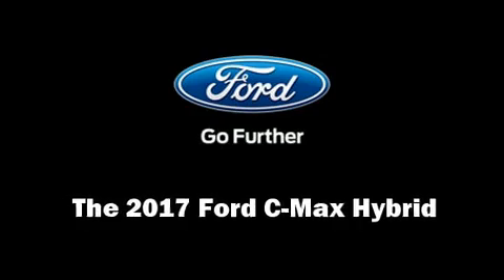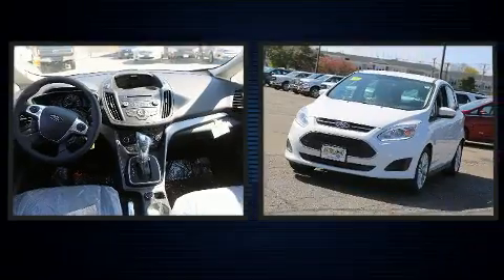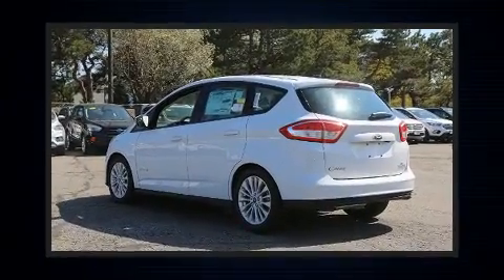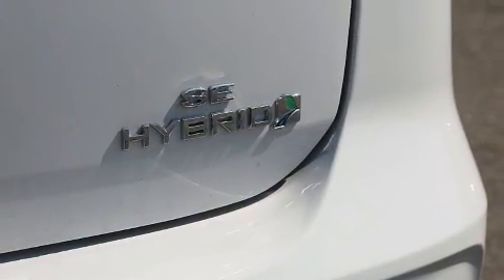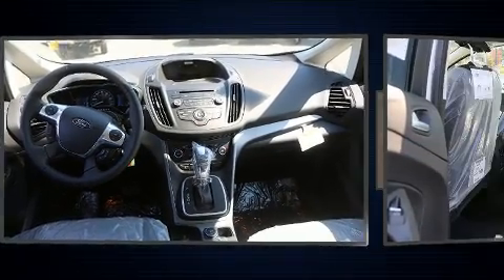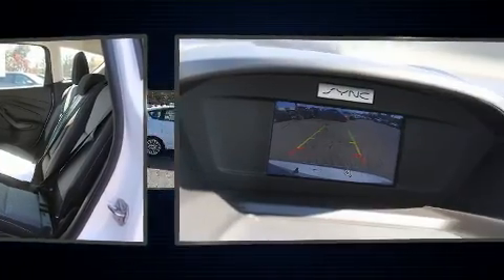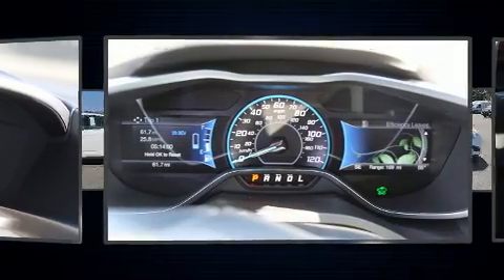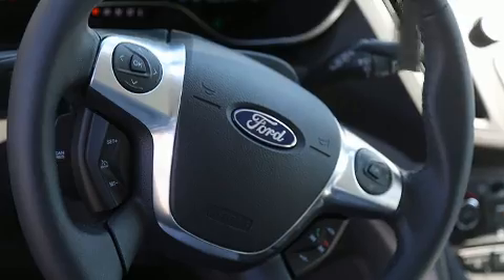2017 Ford C-Max Hybrid SE in Needham Heights, MA 02494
Muzi Ford
557 Highland Ave.

Get excited about the 2017 Ford C-Max Hybrid. Smooth gearshifts are achieved thanks to the 2 liter 4 cylinder engine, and for added security, dynamic Stability Control supplements the drivetrain. This model accommodates 5 passengers comfortably, and provides features such as: a tachometer, an outside temperature display, fully automatic headlights, power windows, remote keyless entry, cruise control, and a split folding rear seat. Storage solutions are integrated throughout the interior, demonstrating thoughtful attention to detail. Premium sound drives 6 speakers, providing you and your passengers a sensational audio experience. Side curtain airbags deploy in extreme circumstances, shielding you and your passengers from collision forces. Our aim is to provide our customers with the best prices and service at all times. Stop by our dealership or give us a call for more information.